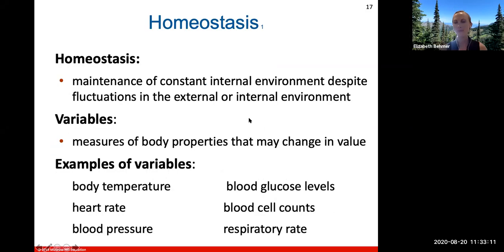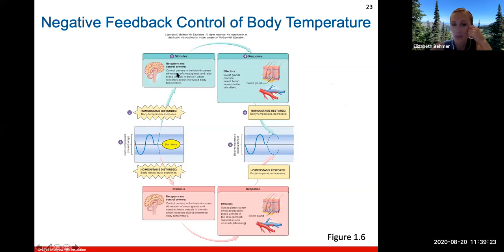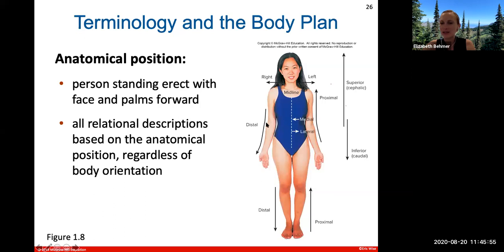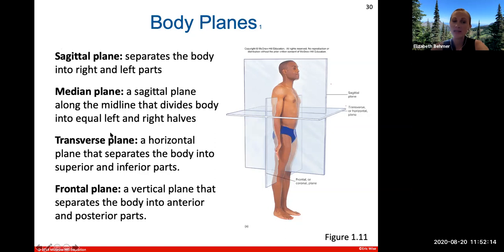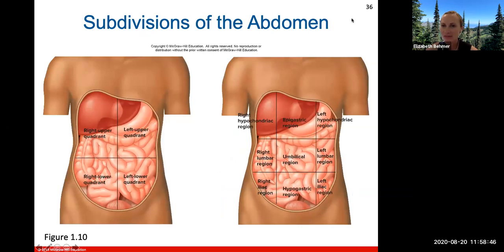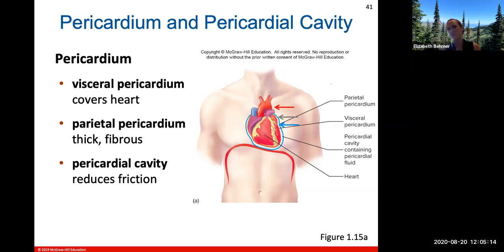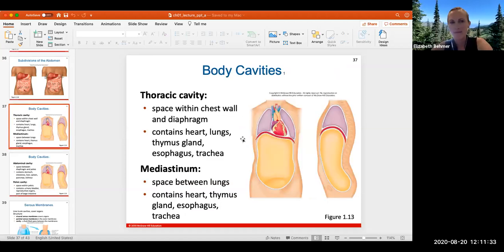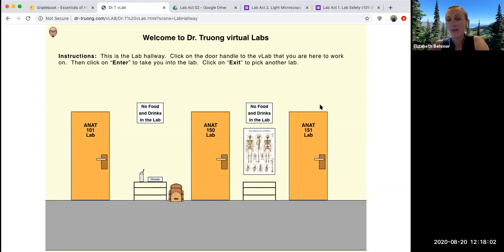ANAT101: Ch. 1 (Part 2)